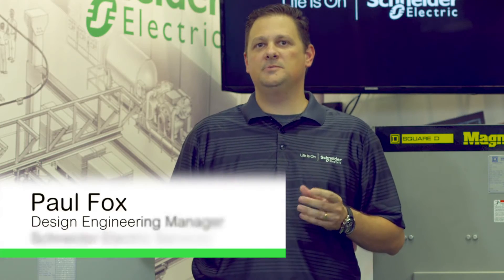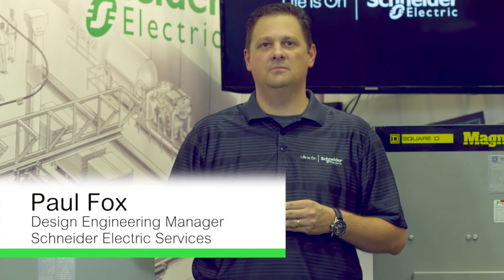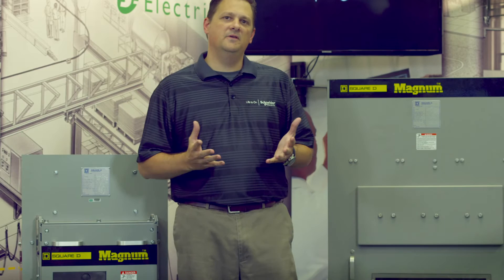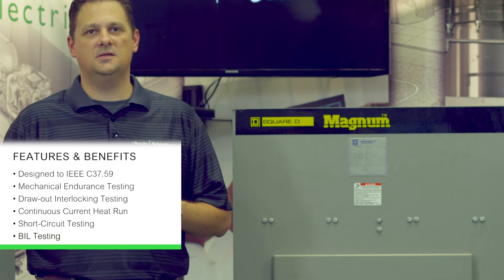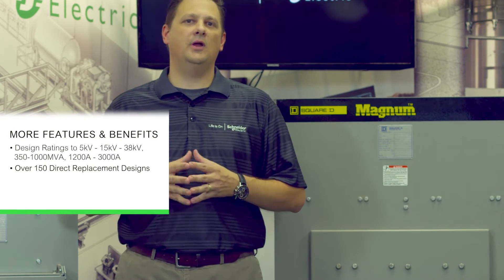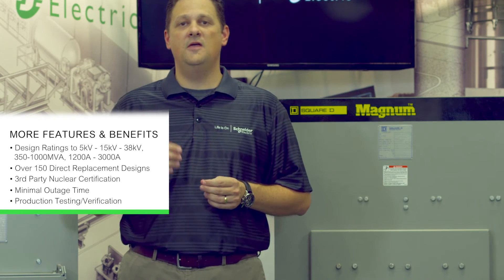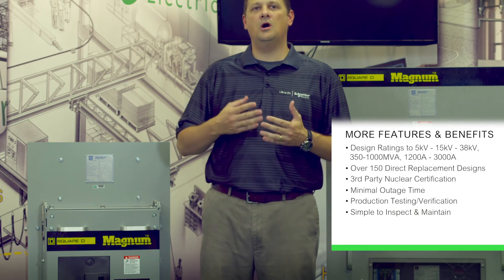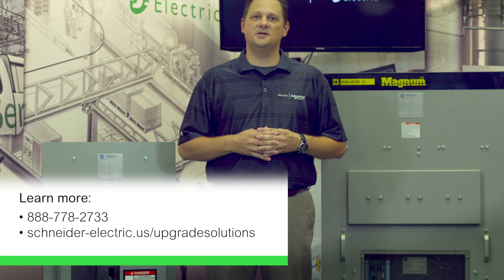Upgrade Your Medium Voltage Switchgear: Direct Replacement Solution | Schneider Electric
Welcome to our video on "Direct Replacement Upgrade Solution for Medium Voltage Switchgear." In this informative video, we explore a game-changing solution for upgrading your aging electrical switchgear to cutting-edge technology using Schneider Electric Magnum circuit breakers.

➡️Our direct replacement approach ensures a seamless transition, fitting these advanced circuit breakers into your existing cubicle with minimal modifications required. Say goodbye to costly overhauls and disruptions – our solution is designed to enhance your switchgear cell effortlessly.

👋 GET TO KNOW US BETTER